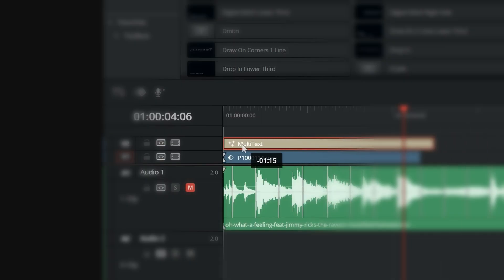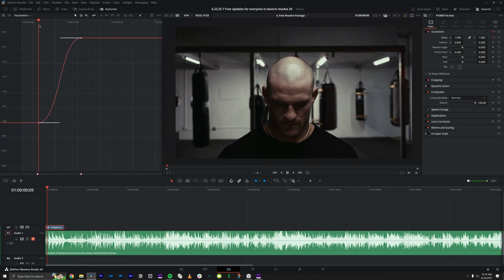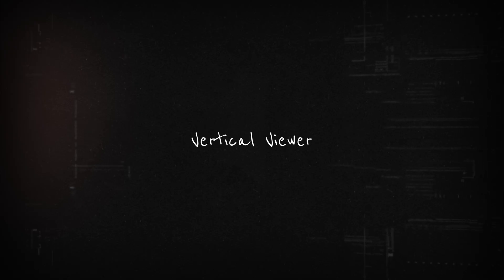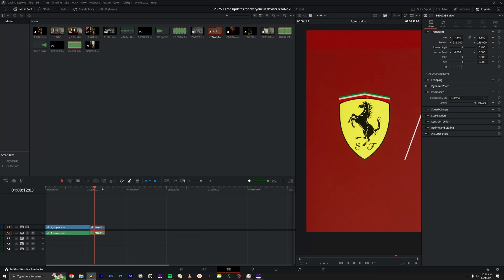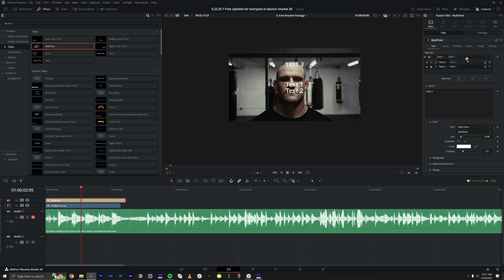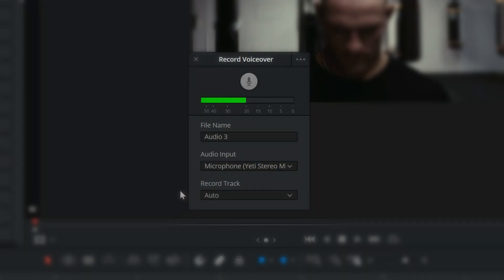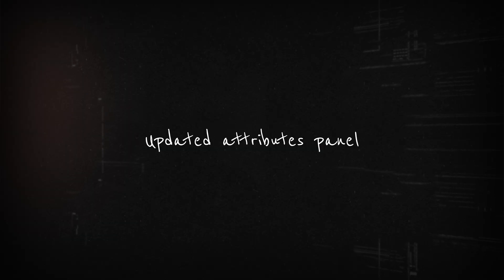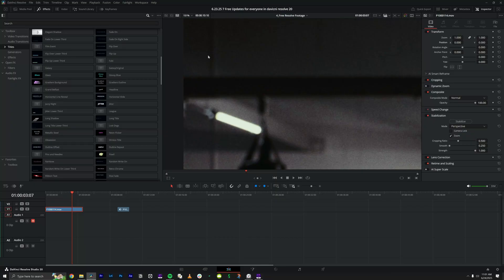7 FREE DaVinci Resolve 20 Tools CREATORS NEED To See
DaVinci Resolve didn't hold back on the free tools that are accessible to everyone.

⏰ TIME STAMPS
Intro: 0:00
Key Frame Panel: 00:13
AI Music Beat: 00:58
Secret Sauce: 01:27
Vertical Viewer: 01:45
Multi Text Tool: 02:30
Record Voice Over Tool: 03:46
Updated Attributes Panel: 04:42
Cursor Follows Zoom 05:12

Here is a code for Dehancer: LORCA10